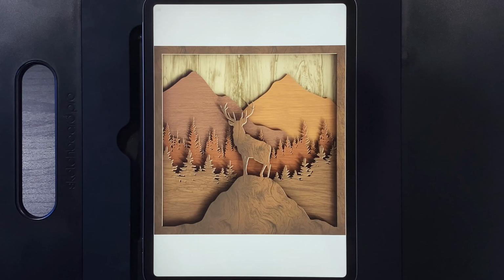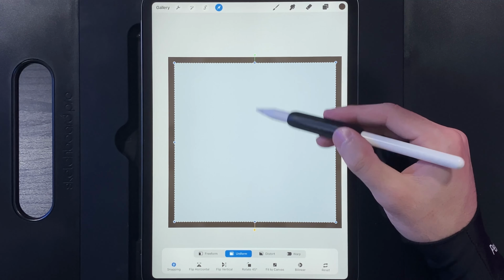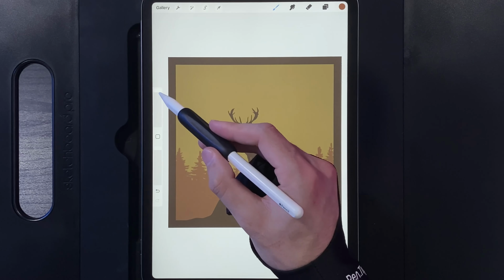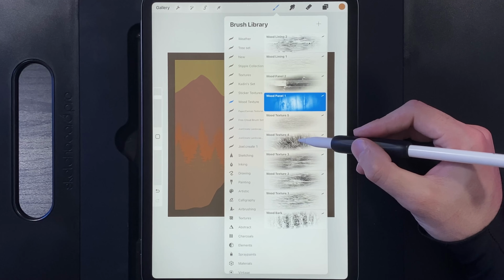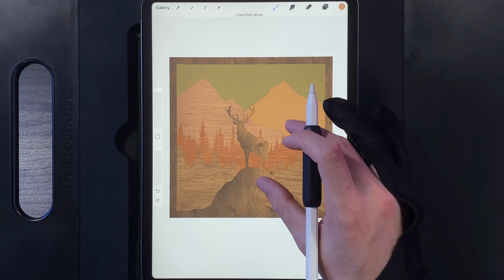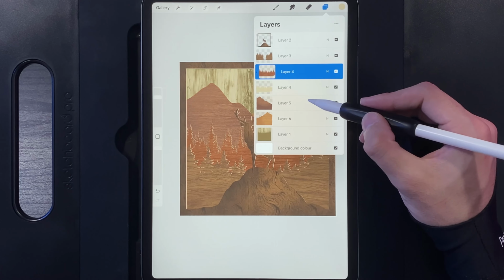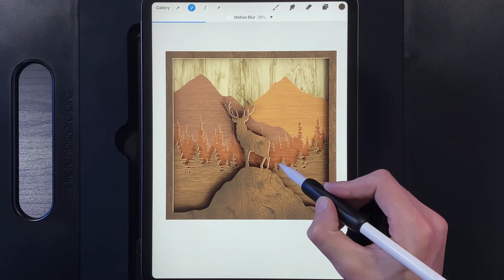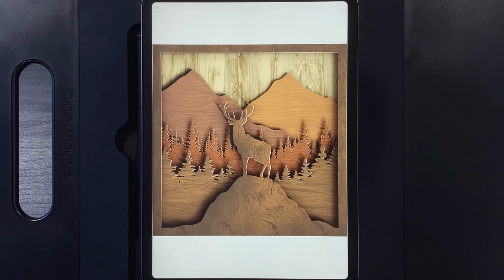Wood Texture - PREMIUM Procreate tutorial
Welcome to a Procreate step by step tutorial, showcasing my wood texture brush set. If you have purchased my brushes then this tutorial is a practical tutorial designed to show you how to use them.

If you haven't purchased my wood texture brush set theres a link below in the requirements.

⬇️  REQUIREMENTS

MY EQUIPMENT
Paperlike screen protector: